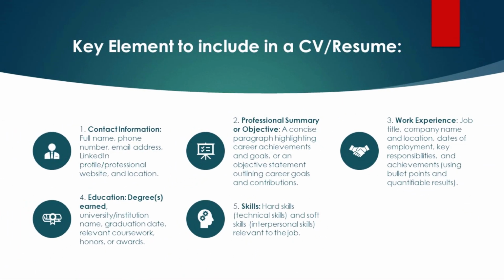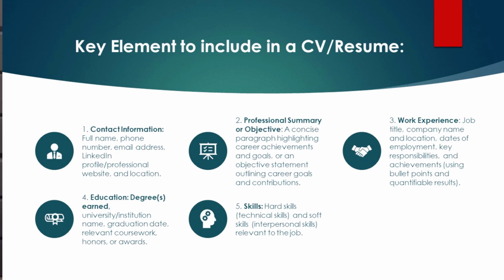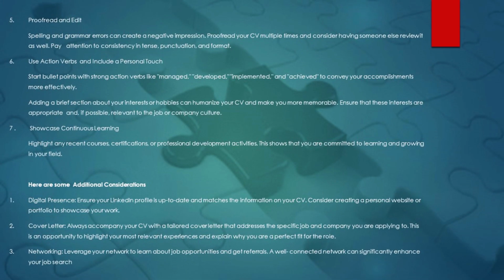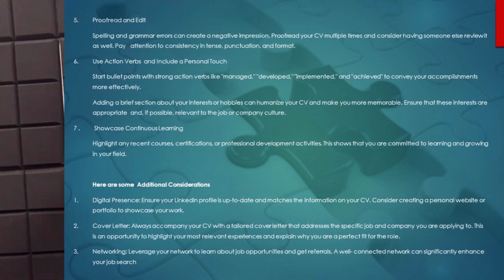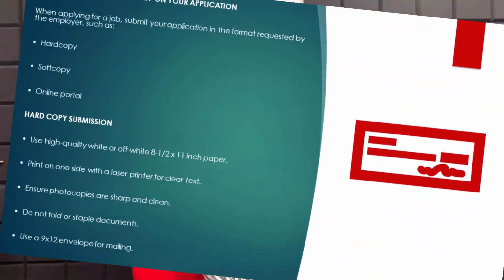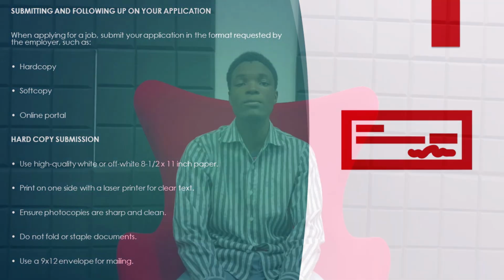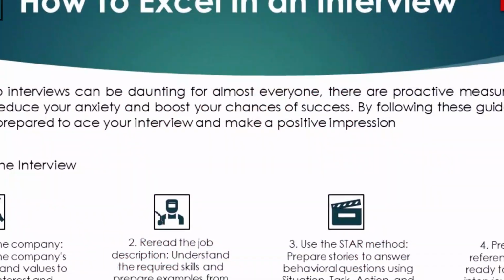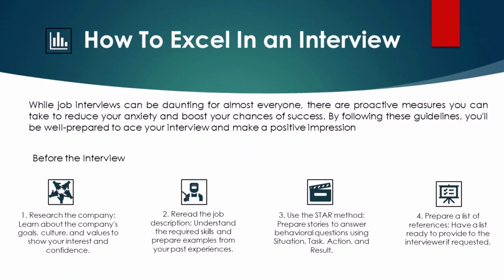Actuarial Science Group 2 Presentation FBA 264 ( Employment Communication)